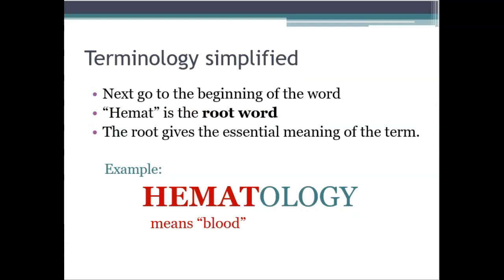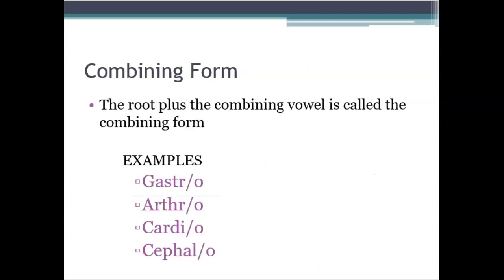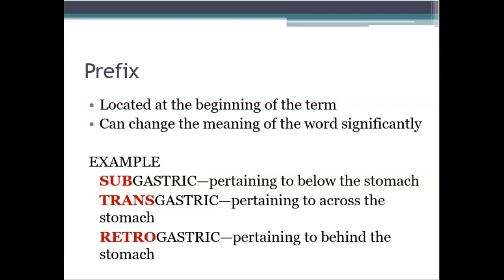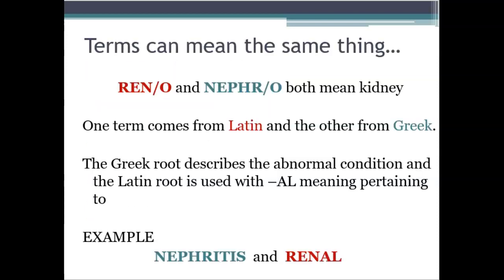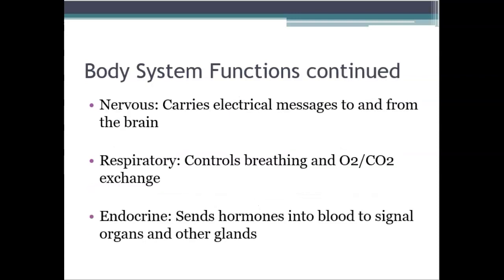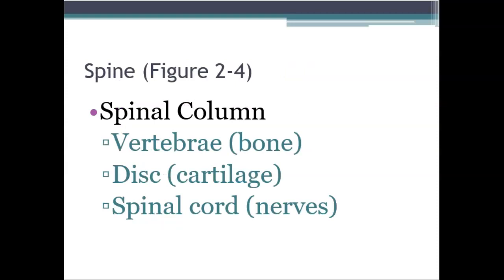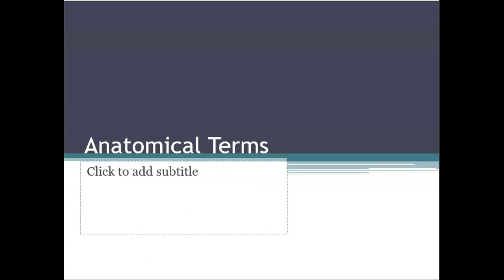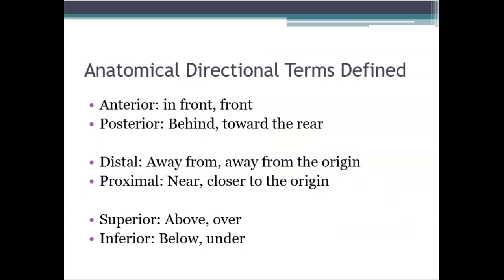Medical Terminology-Basic Word Structure